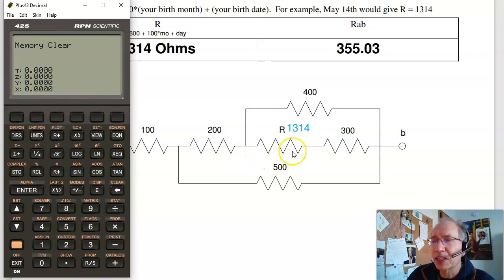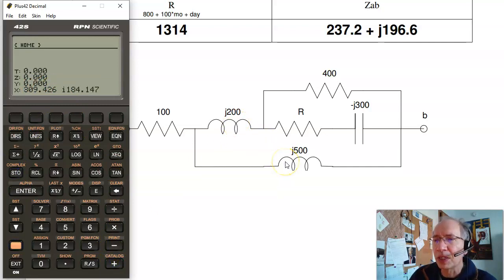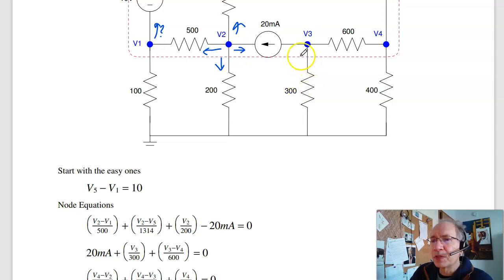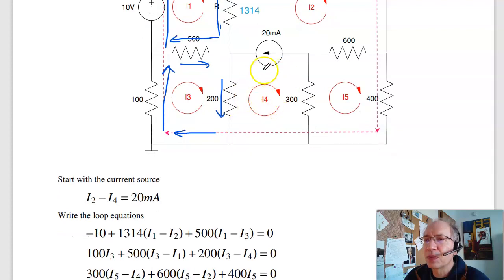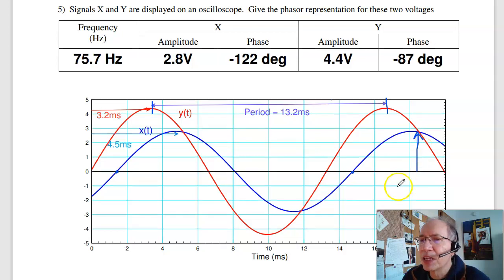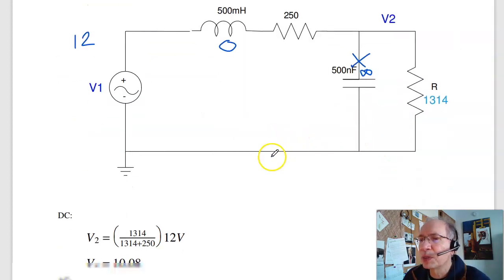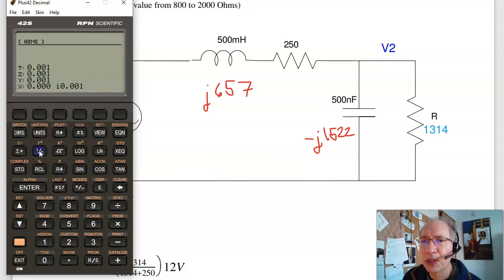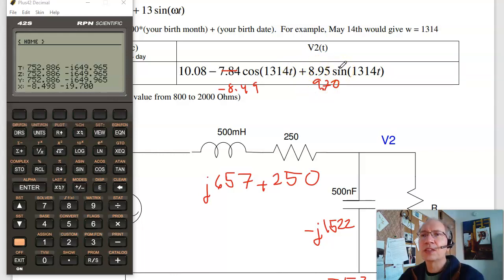ECE 320 Quiz #1 (Sp23)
Solutions to quiz #1 for ECE 320 Electronics I (circuits review).  Please visit the following link for corresponding lecture notes, homework sets, and solutions.